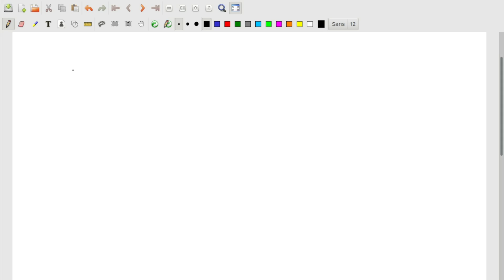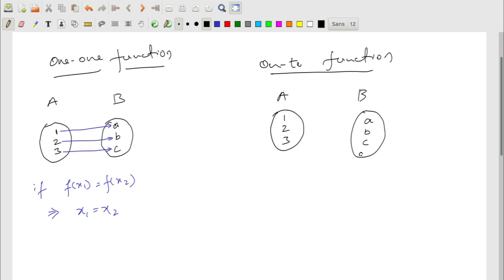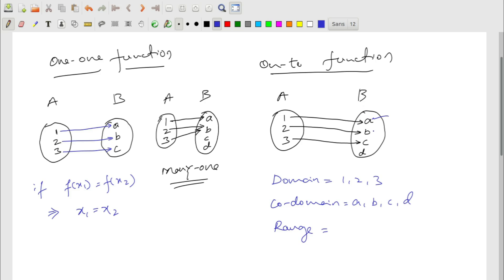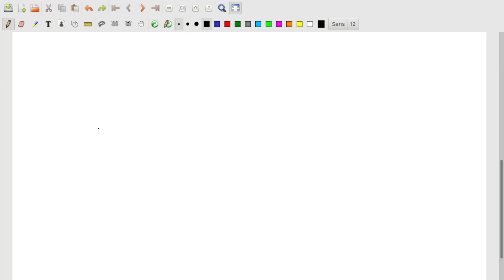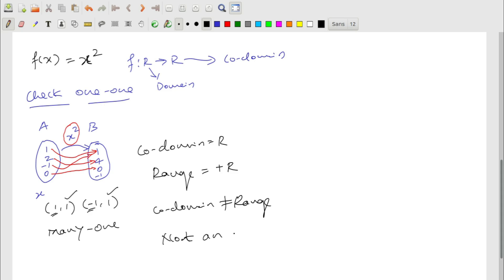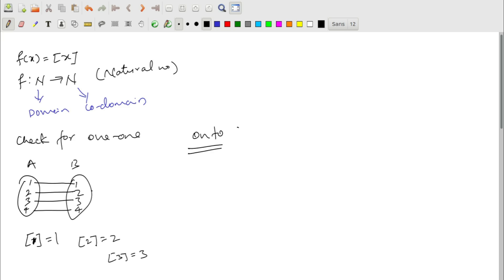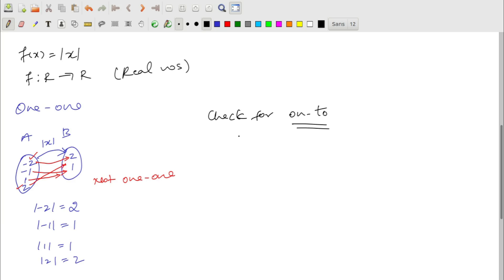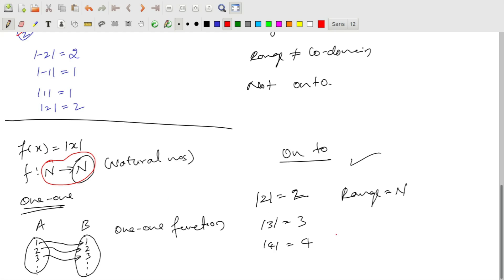Relation and Function | KCET 2022 Important Questions I Part 1 | Mathematics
Karnataka Examinations Authority (KEA) will organize the Karnataka Common Entrance Test (KCET 2022). It is state level entrance test also known as Karnataka CET 2022. KCET exam is conducted to offer admission in the first year of engineering, agriculture, pharmacy & various other courses.